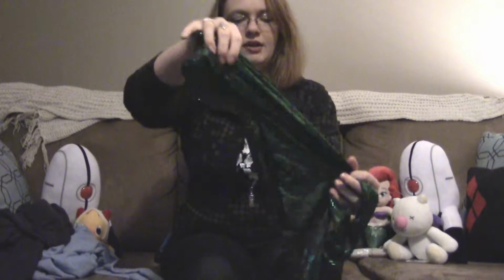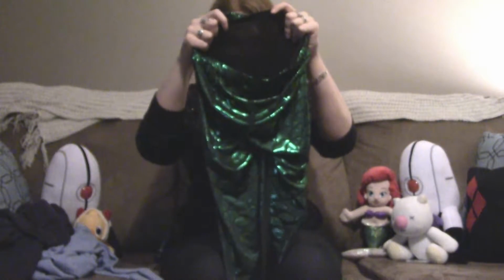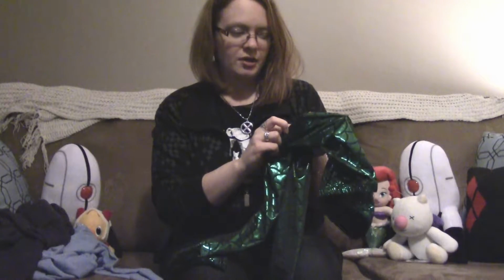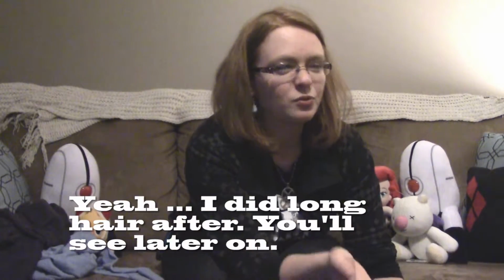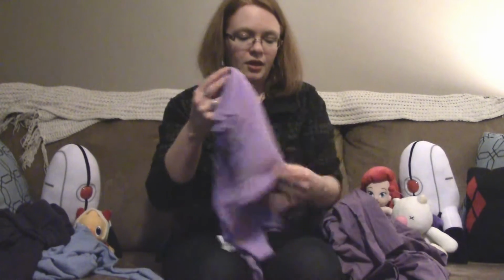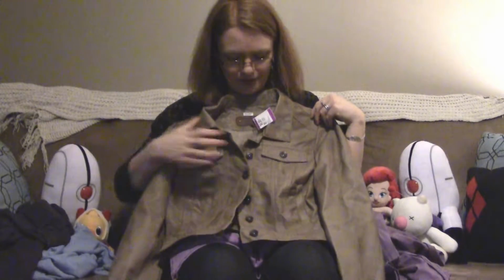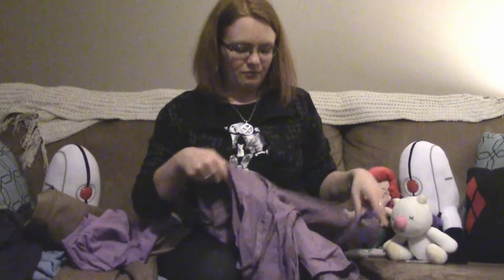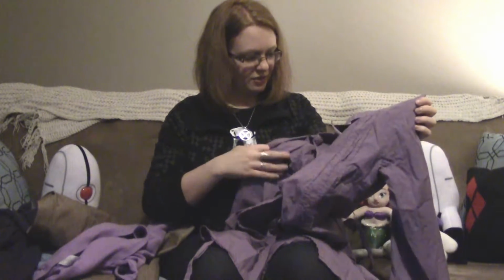Cosplay with F1r3fox - Ariel the Little Survivor - Costume Prep and Planning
Hey Guys!

Going to be doing a little series of the making of my costume that I wore to Scifi on the Rock 10 this year. I did my own version of Ariel the Little Survivor that was inspired by SuperMaryFace. Be warned, this part is probably the most sensible of the series lol!

Photo from the thumbnail was taken by Sarah Hall Photography. Check her out on facebook!